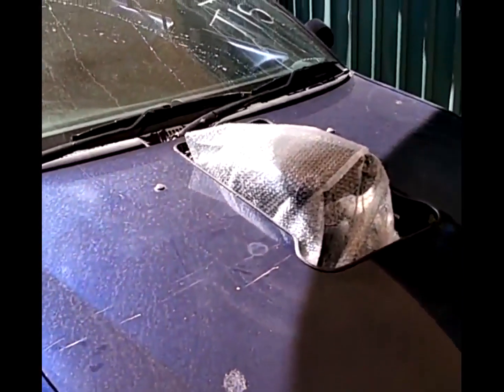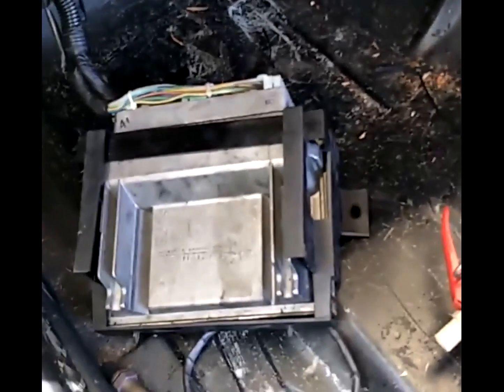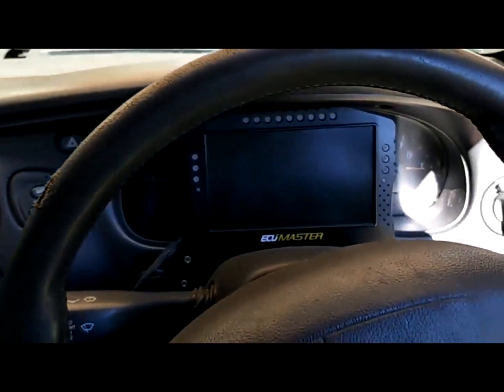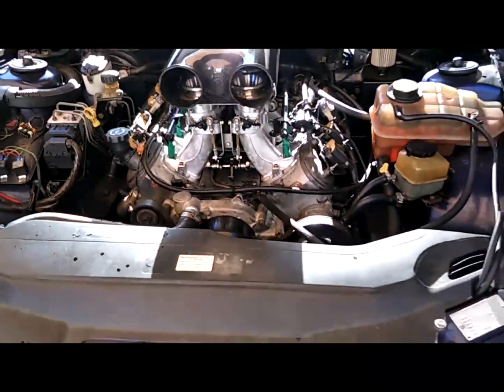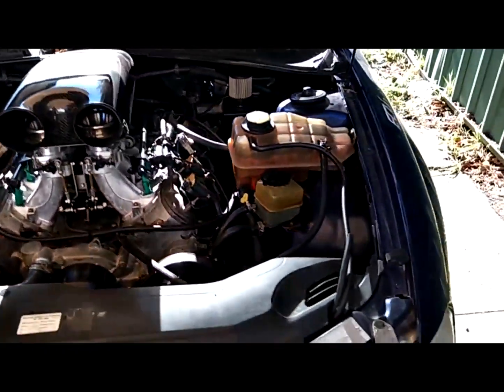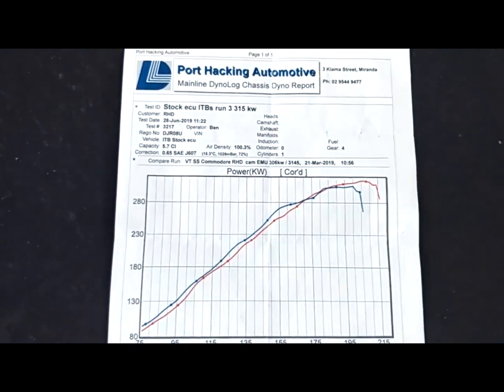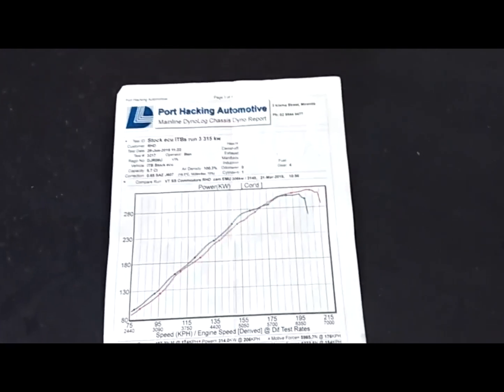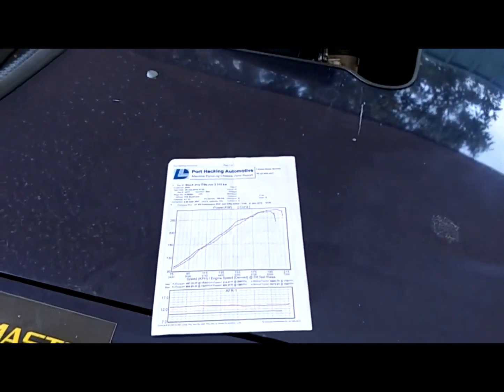LS1 ITB intake Tuned with OEM ECU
Tuning our LS1 ITB intake with the factory ECU